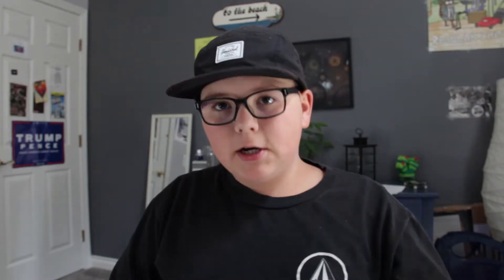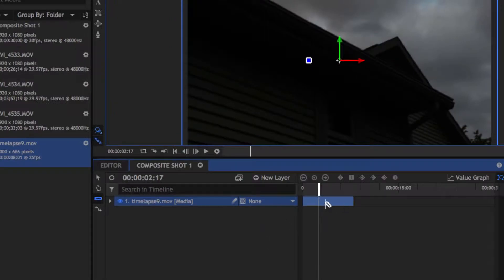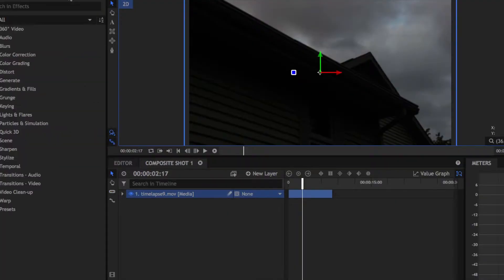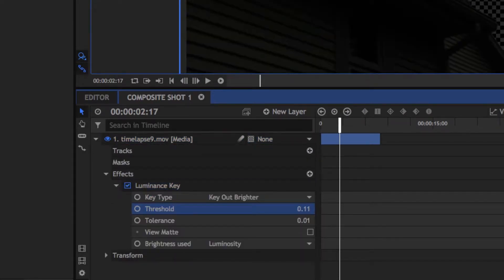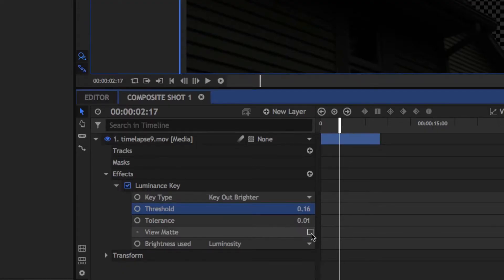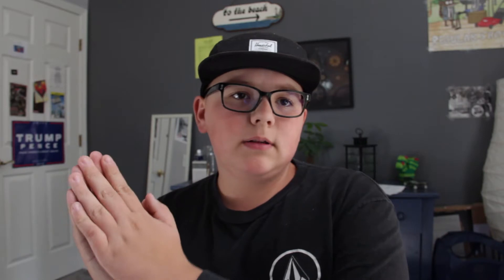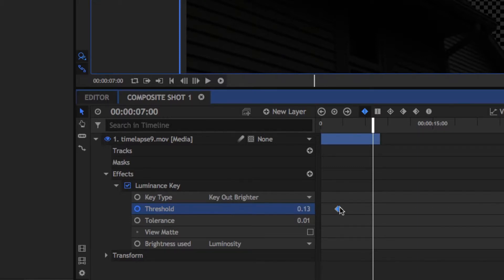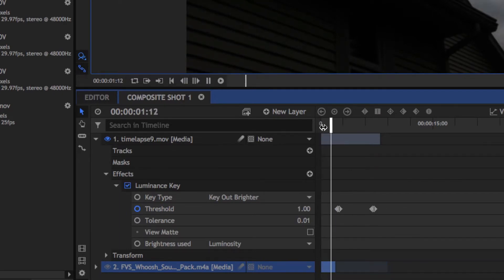Sky Replacement Tutorial | Hitfilm 4 Express